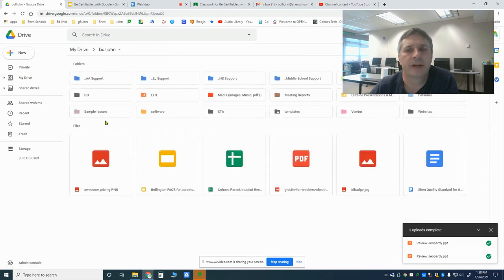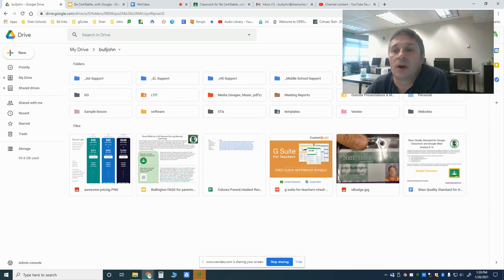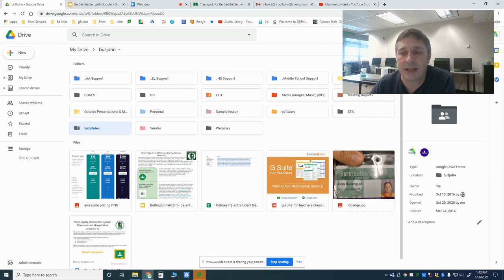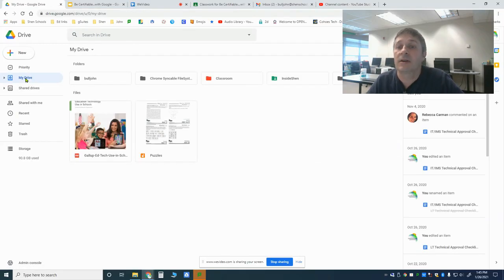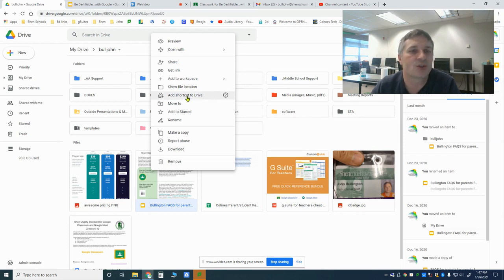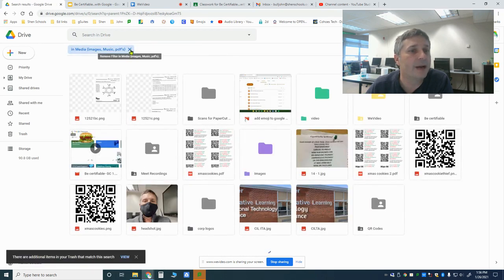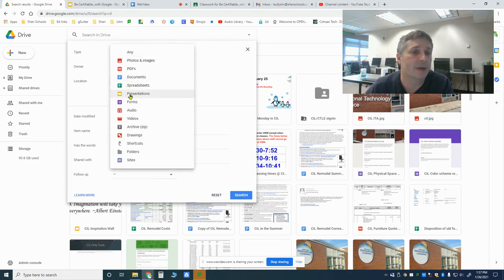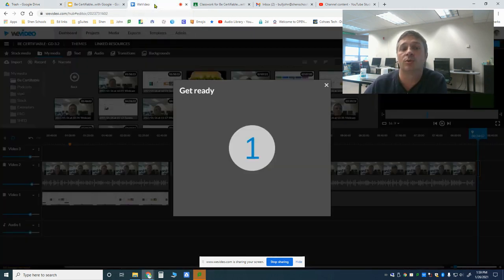Be certifiable- GD 3.2